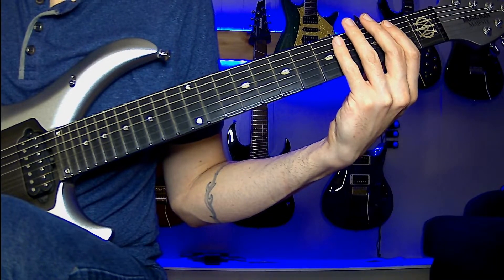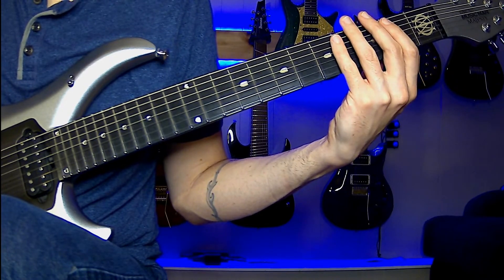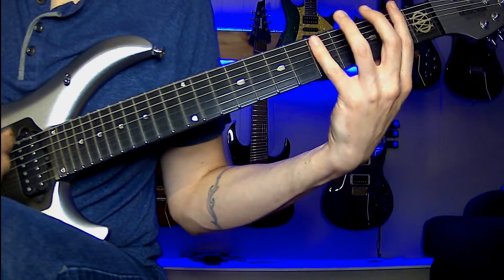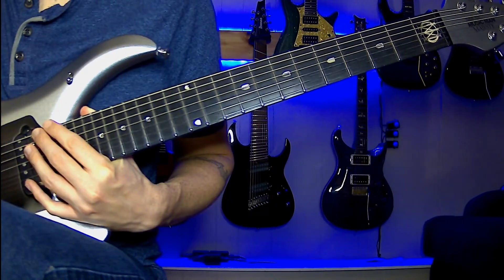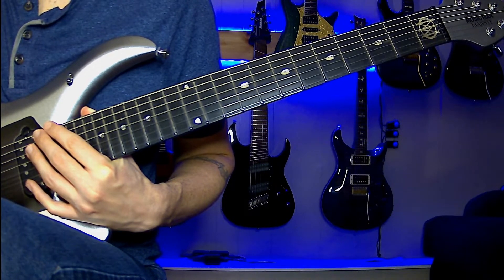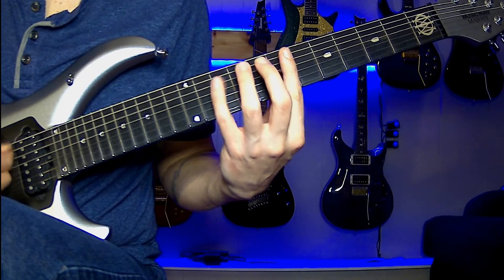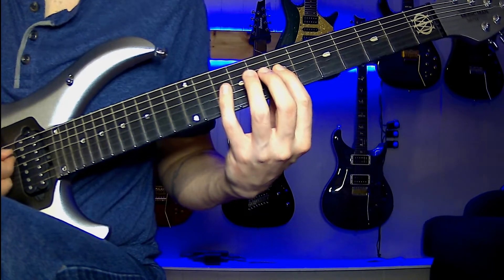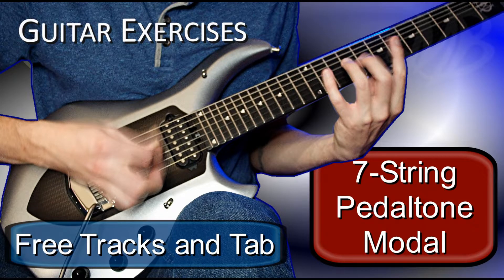7-String Pedaltone D Modal - Guitar Practice Exercises - Free Tab & Backing Tracks (Multi Tempos)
Index:

0:00 - Intro
1:18 - Demo
3:14 - Outro